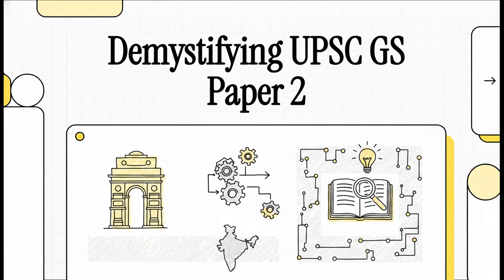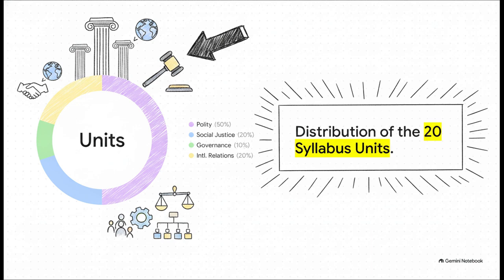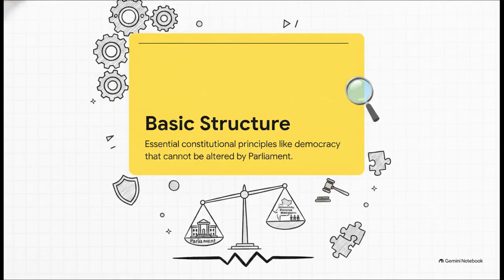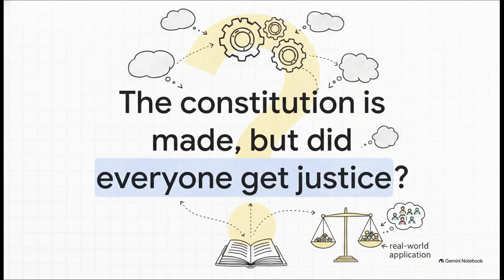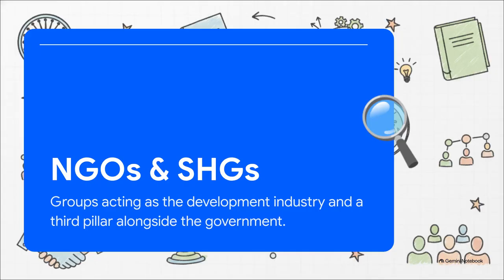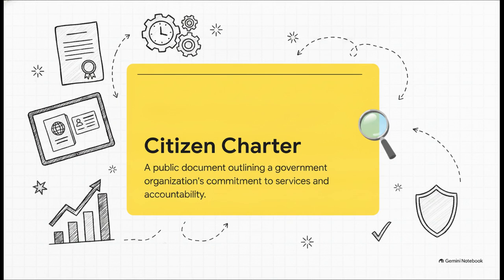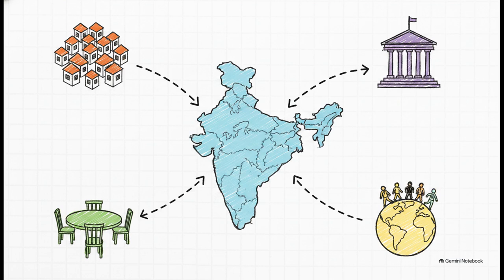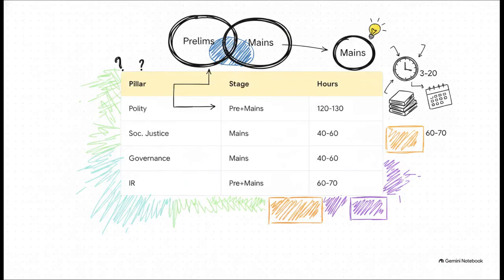UPSC CSE mains GS paper 2